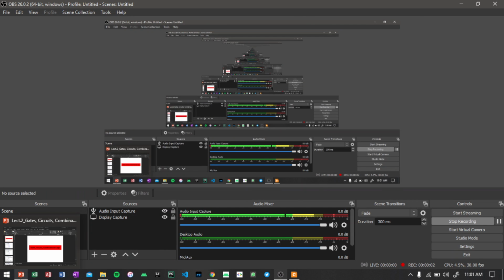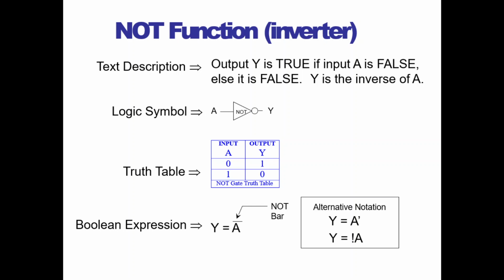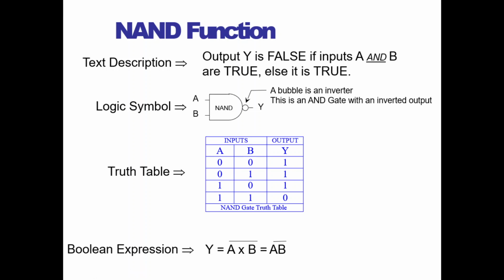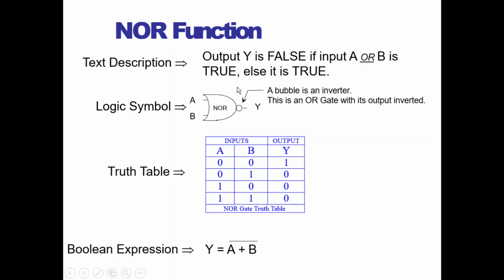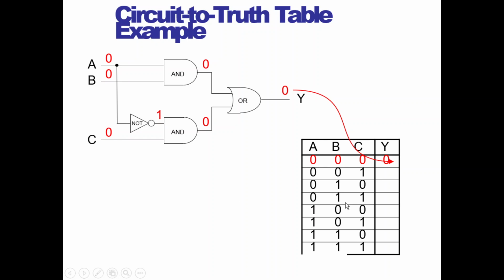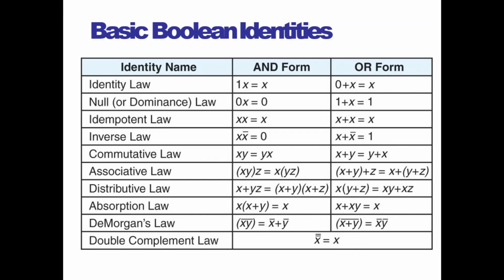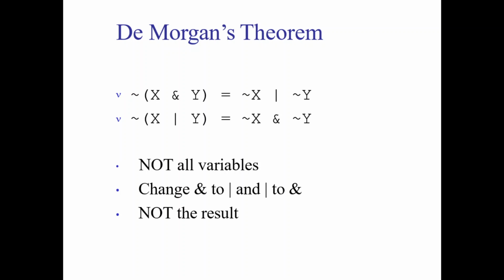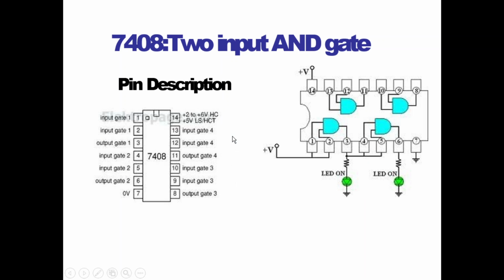Computer Architecture and Assembly: Gates and Combinational Logic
Logic Gates used in Digital Computers. Binary information is represented in digital computers by physical quantities called signals. ... Now the input terminals of digital circuits will accept binary signals of only 3 and 0.5 volts to represent binary input and output corresponding to 1 and 0, respectively.